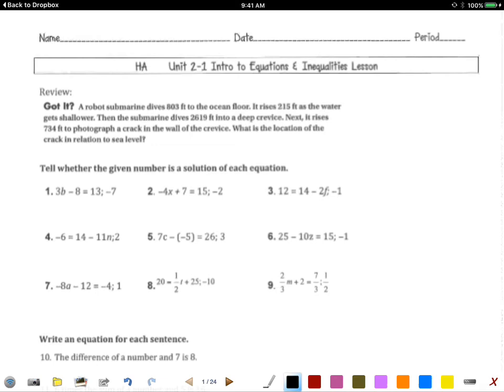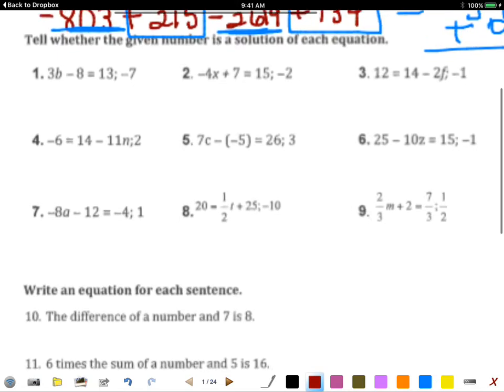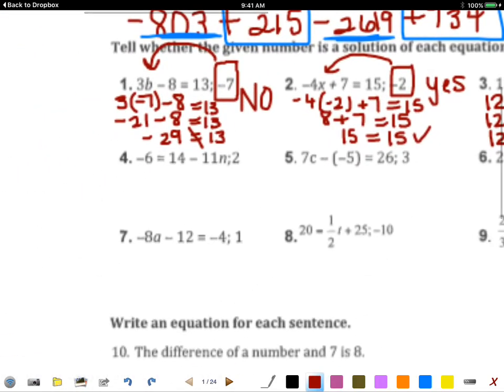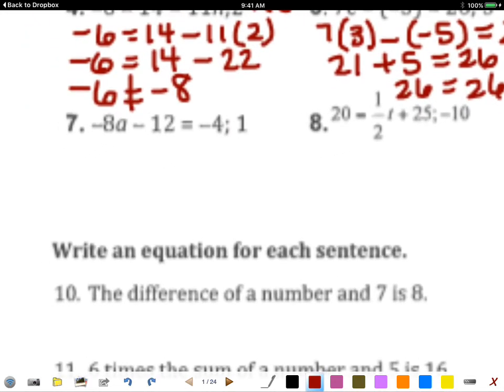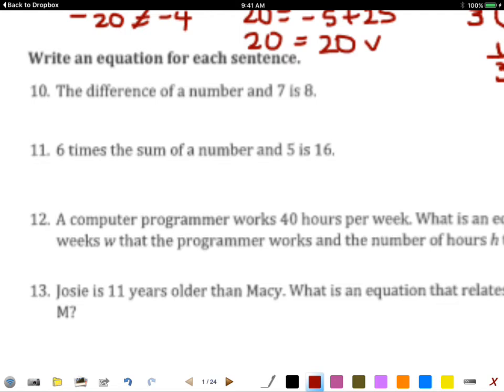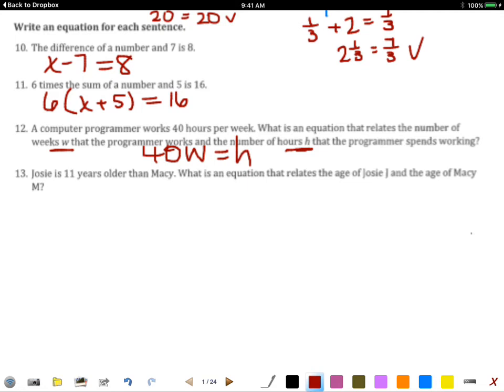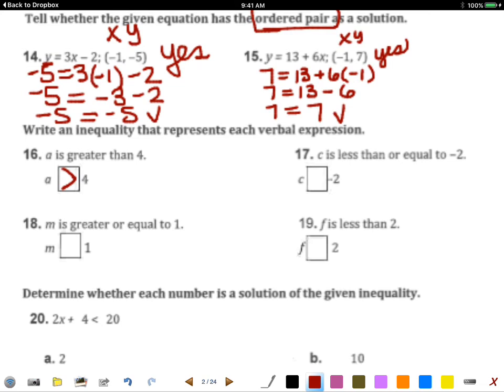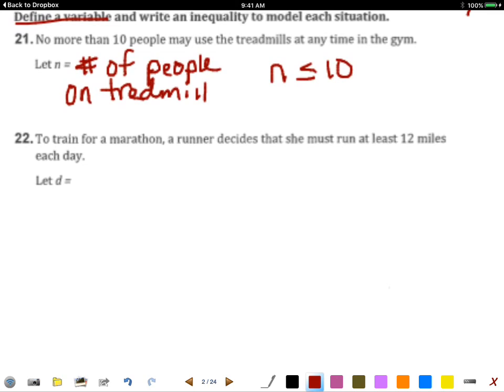HA 2 1 Intro to Equations and Inequalities